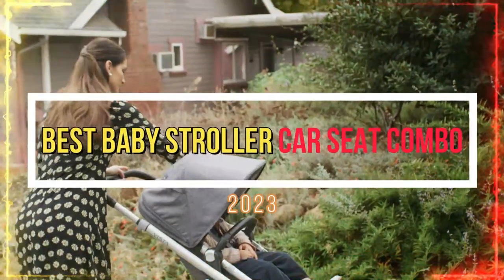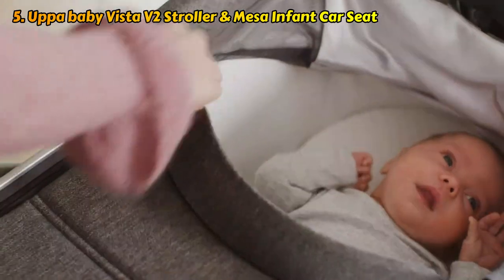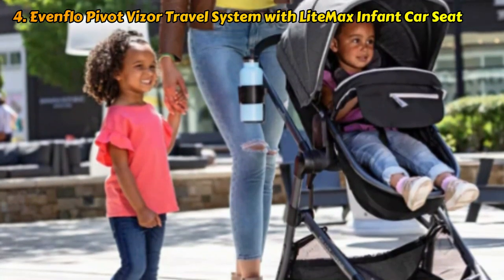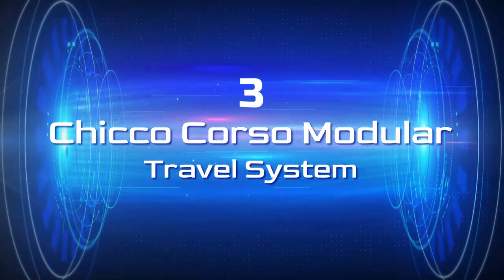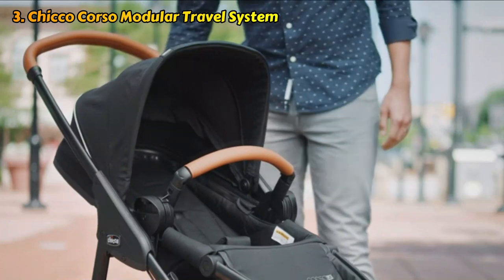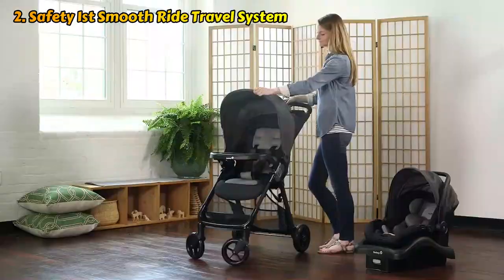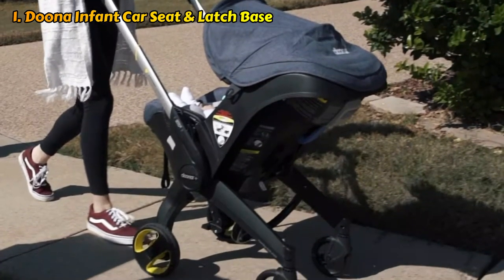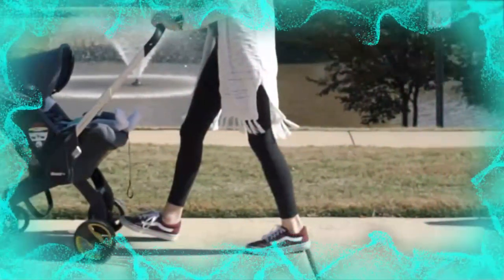Best Baby Stroller Car Seat Combo in 2023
Top 5 Best Baby Stroller Car Seat Combo in 2023: Which One Is Right for You?

➤5. Uppa baby Vista V2 Stroller & Mesa Infant Car Seat

➤4. Evenflo Pivot Vizor Travel System with LiteMax Infant Car Seat

➤3. Chicco Corso Modular Travel System

➤2. Safety 1st Smooth Ride Travel System

➤1. Doona Infant Car Seat & Latch Base

If You Enjoyed This Video, Please Give It A 👍 Thumbs Up! and if you have any quires so please use the comment box.

Some of the footage used in this video is not original content produced by Valid Review. Portions of stock footage of products were gathered from multiple sources. "All claims, guarantees, and product specifications are provided by the manufacturer or vendor." This Channel cannot be held responsible for these claims, guarantees or specifications" If something belongs to you, and you want it to be removed, please do not hesitate to contact us at